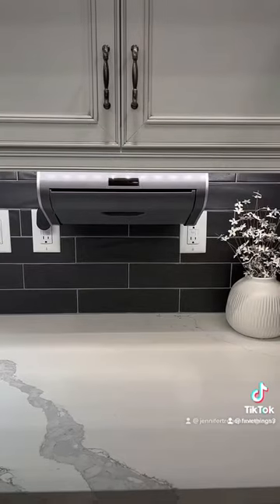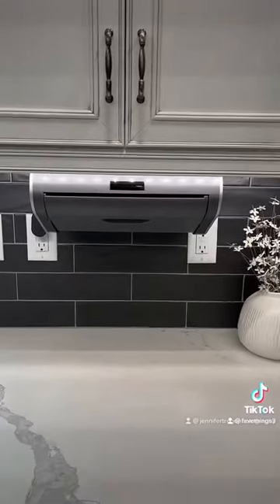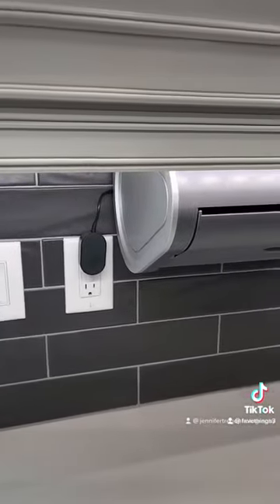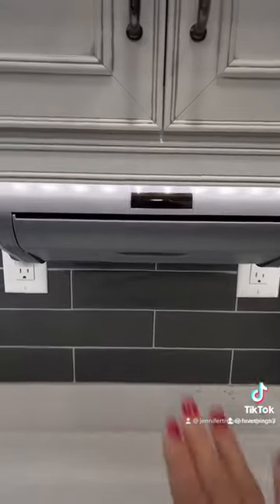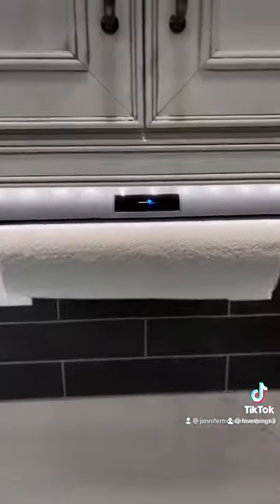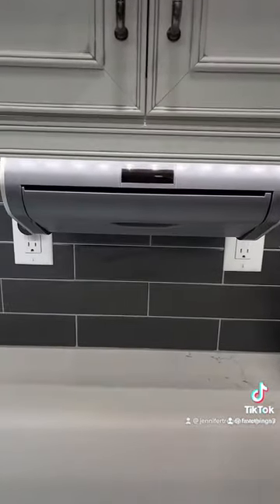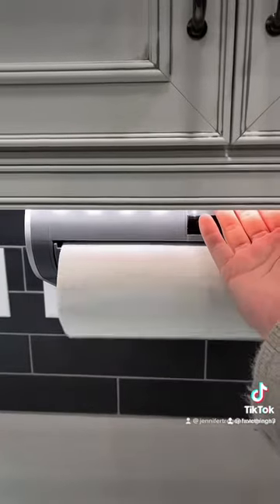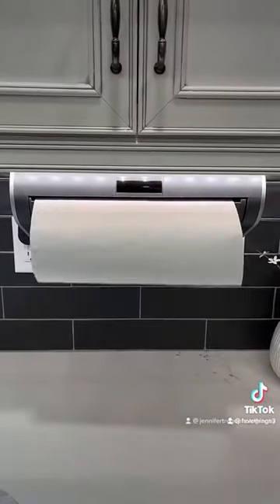Innovia Automatic Paper Towel Dispenser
Check out this amazing under cabinet automatic paper towel dispenser!